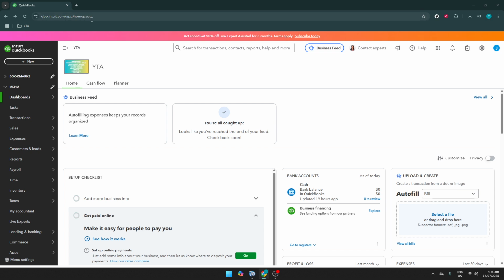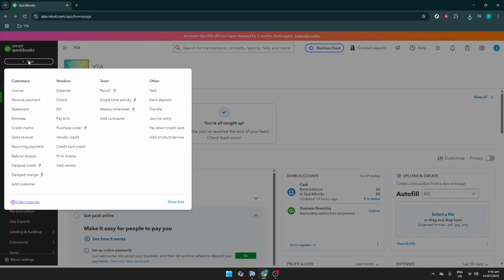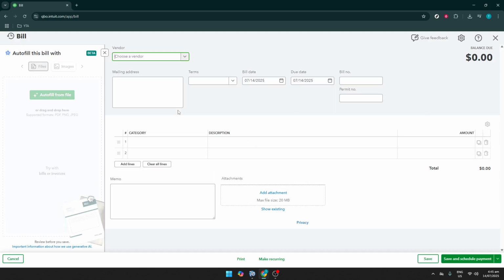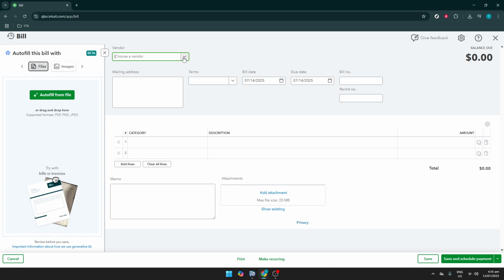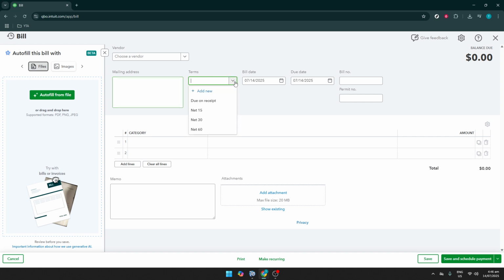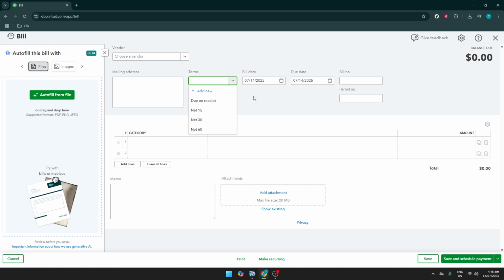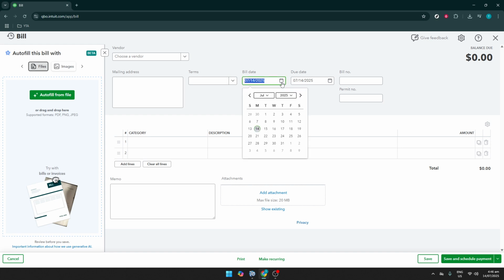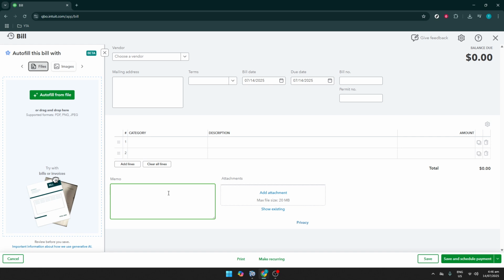How to Pay Someone Through Quickbooks 2025